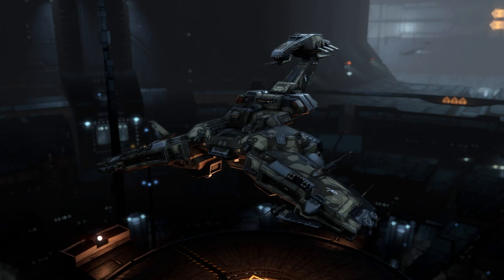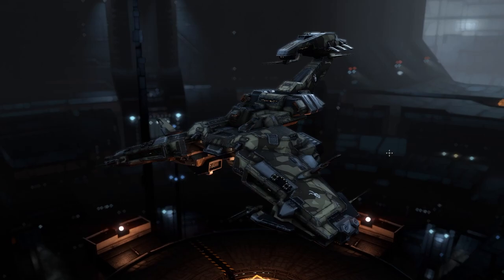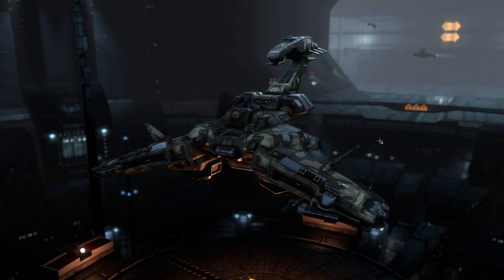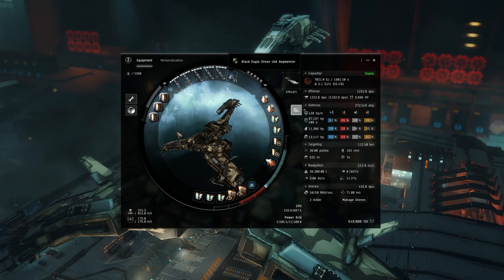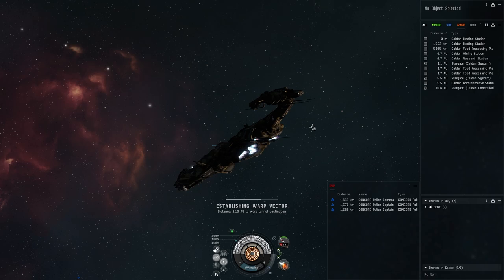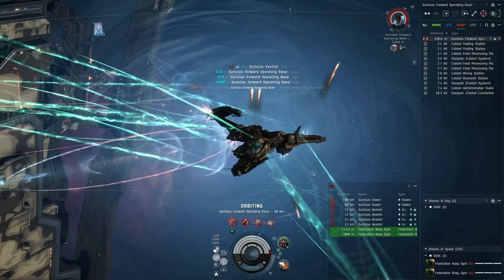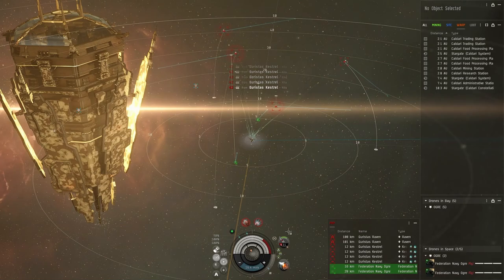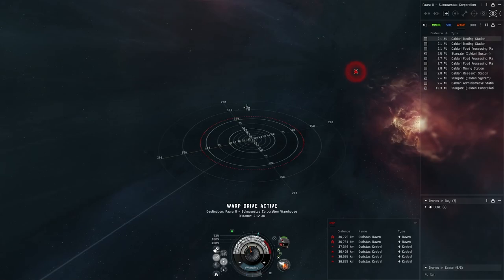Eve Online - Solo Guristas Forward Operating Base - Rattlesnake Fit & Clone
Fit & Clone For Soloing A Guristas Pirate Stronghold.

EVE ECHOES RECRUITMENT ID: (EVENTS/LINK & BOND/ENTER: 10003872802)

FIT & CLONE:
[Rattlesnake, Rattlesnake]
Shadow Serpentis Damage Control
Caldari Navy Shield Power Relay

Pithum A-Type Thermal Shield Amplifier
Republic Fleet Shield Recharger
Caldari Navy Large Shield Extender

Large Core Defense Field Extender II

Federation Navy Ogre x7

Inferno Fury Cruise Missile 5529
High-grade Nirvana Alpha x1
High-grade Nirvana Beta x1
High-grade Nirvana Gamma x1
High-grade Nirvana Delta x1
High-grade Nirvana Epsilon x1
High-grade Nirvana Omega x1 1
Zainou 'Gnome' Shield Management SM-705 x1
Inherent Implants 'Squire' Capacitor Management EM-805 x1
Zainou 'Gnome' Shield Operation SP-905 x1
Zainou 'Deadeye' Rapid Launch RL-1005 x1